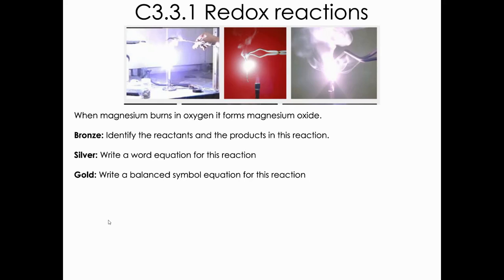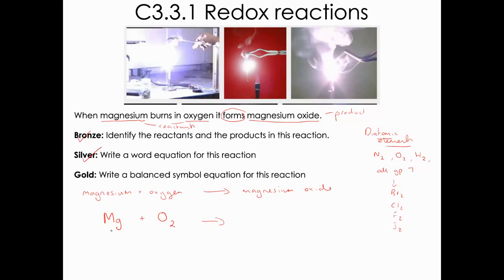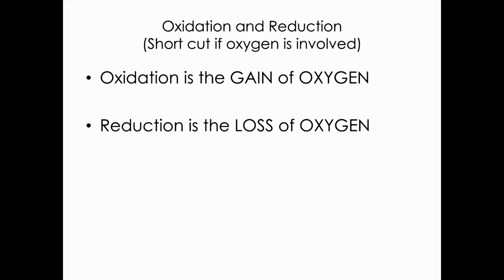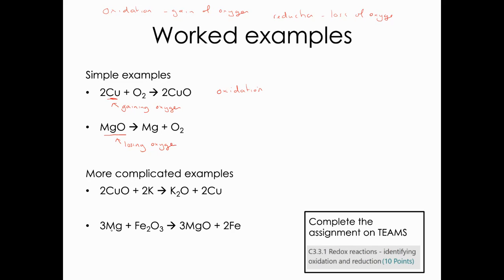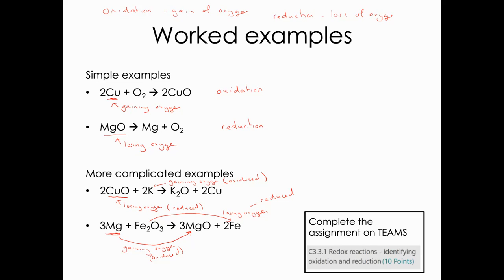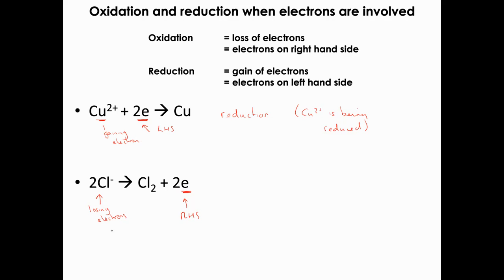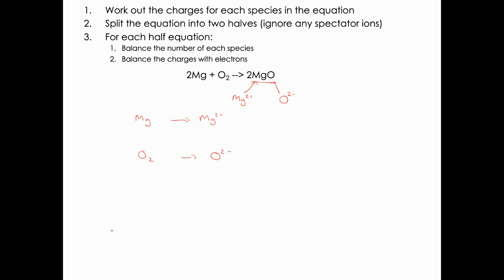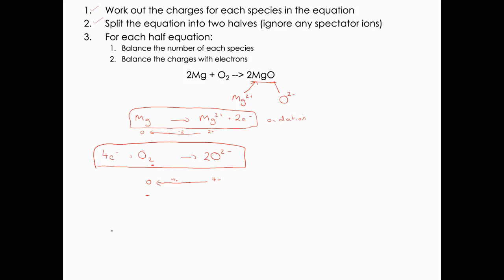C3 3 1 Redox reactions